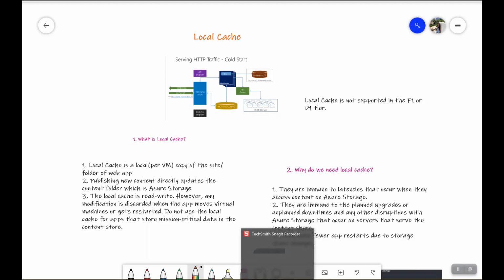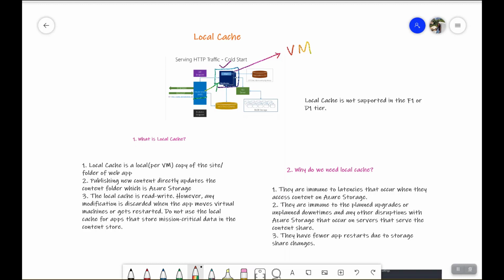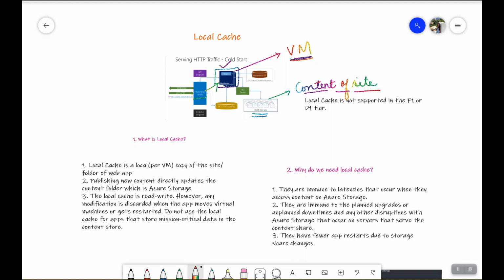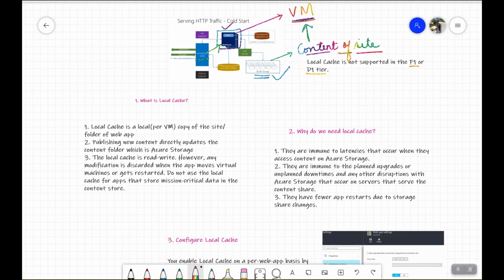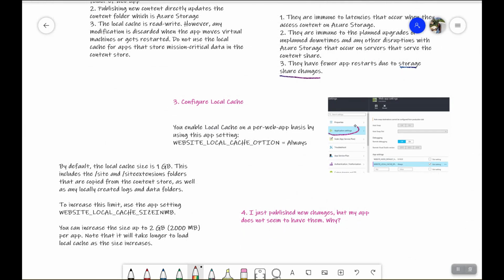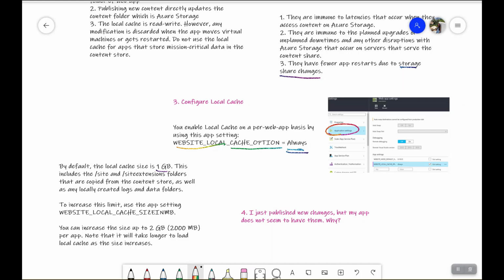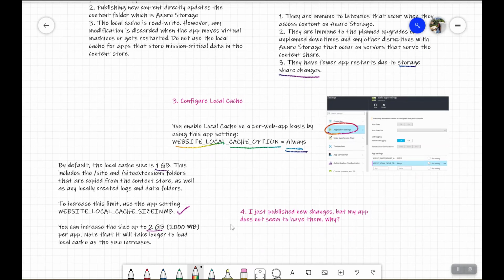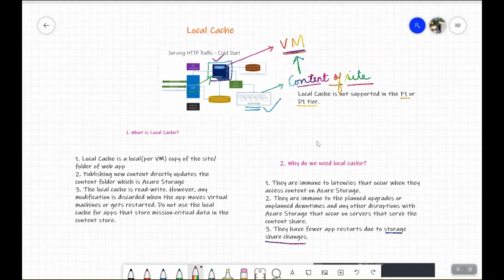Local Cache in App Services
In this video on the Microsoft Trainer Community Channel Dashleen Bhandari take us through the Local cache feature in App Services

If you want to connect with Dashleen on LinkedIn.